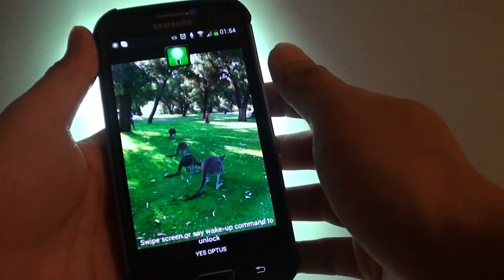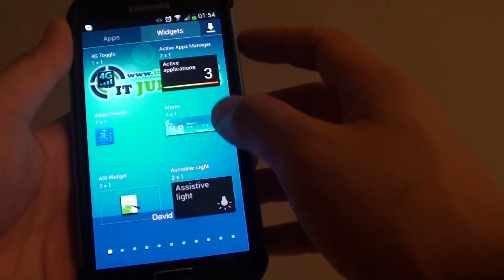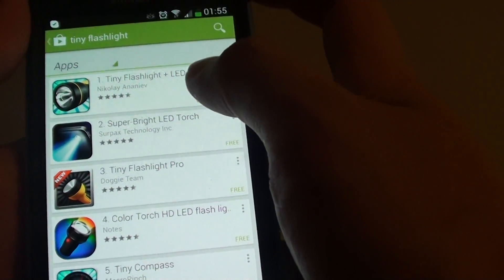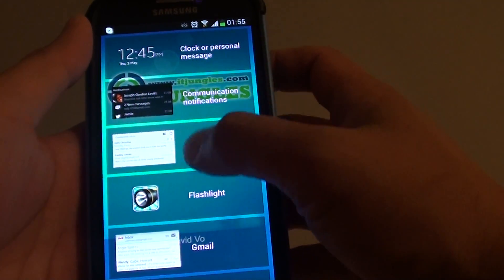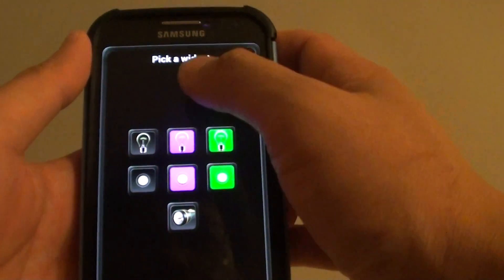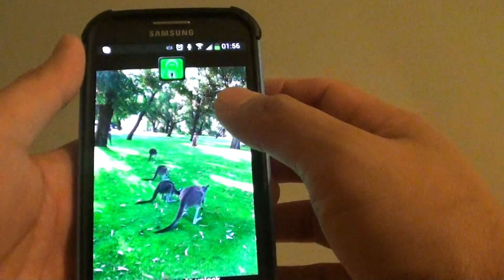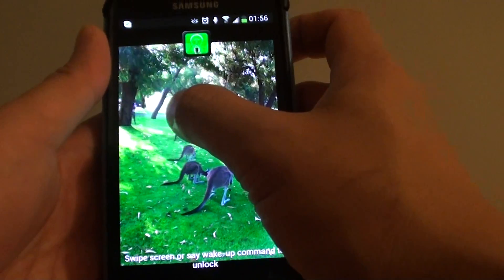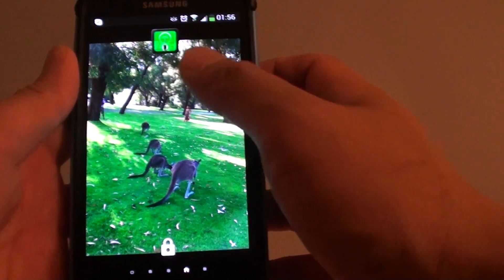Samsung Galaxy S4: How to add Flash Light or Assistive Light to Lock Screen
Learn how you can add a flash light or assistive light on the lock screen of Samsung Galaxh S4.